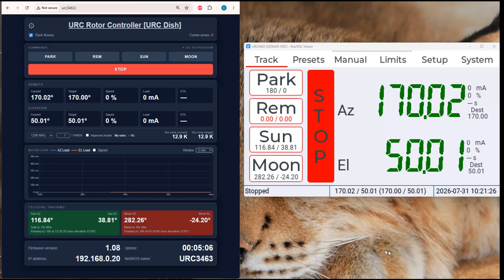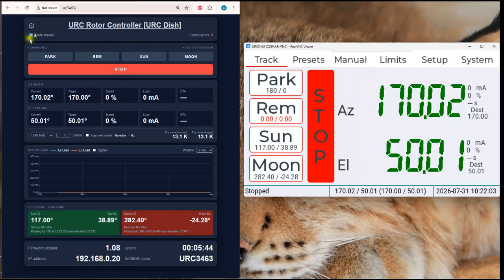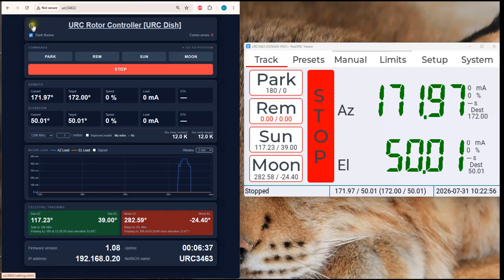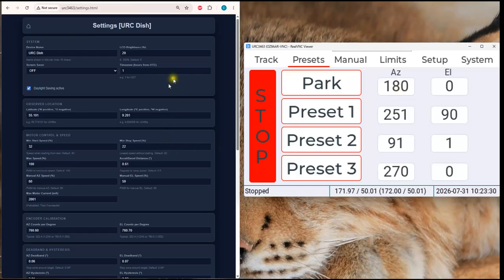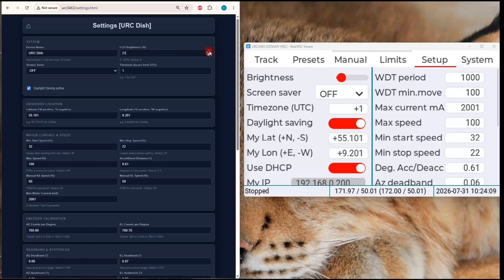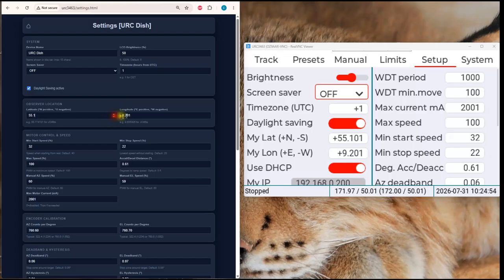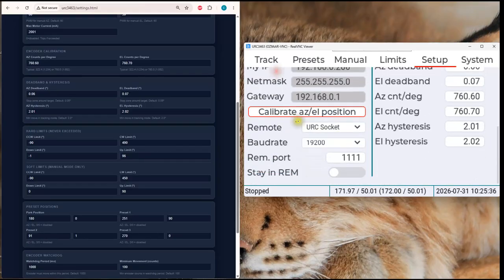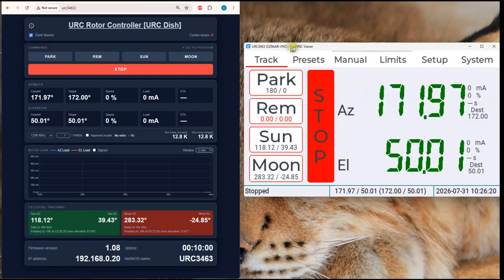URC Rotor controller - Settings via web browser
Accessing settings in URC Rotor controller from a web browser.